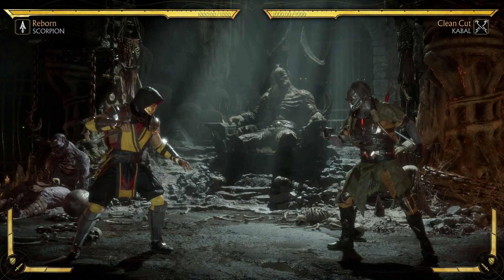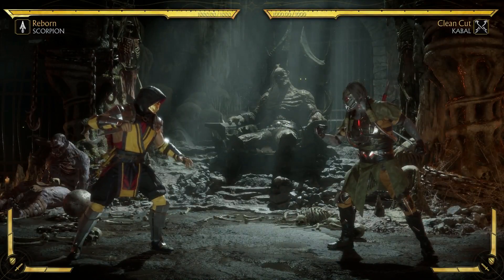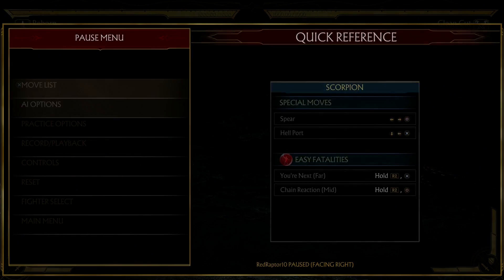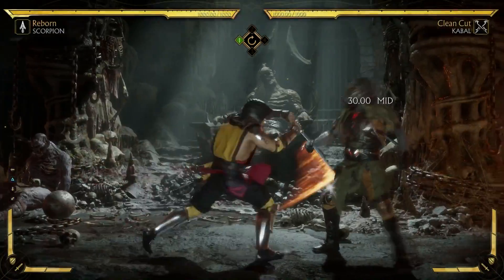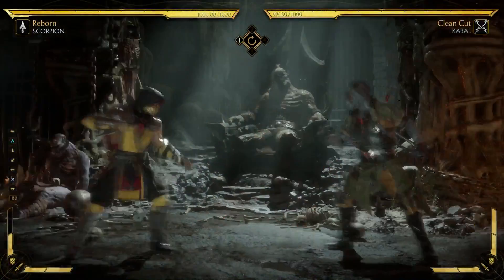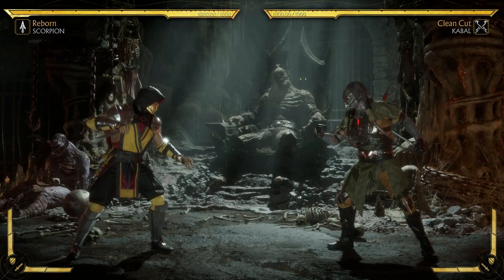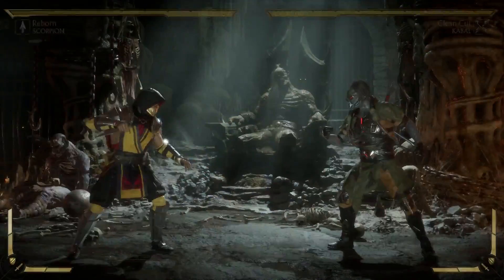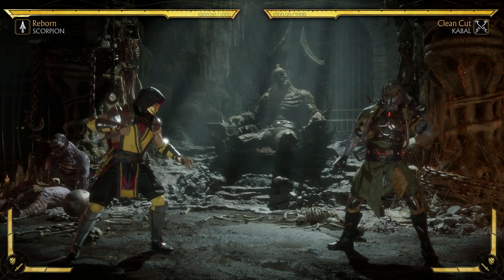Scorpion Teleport Option Select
Want to learn more and improve at the game while also supporting my channel? Visit Kombat Akademy where I will be writing competitive strategy guides for Mortal Kombat 11!

This channel consists of high-level gameplay and strategy videos for Mortal Kombat 11.